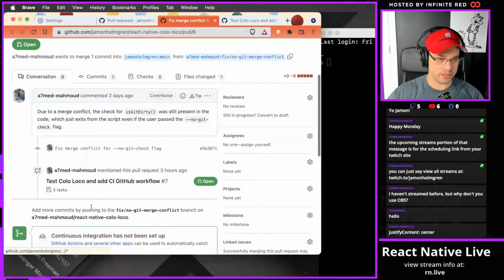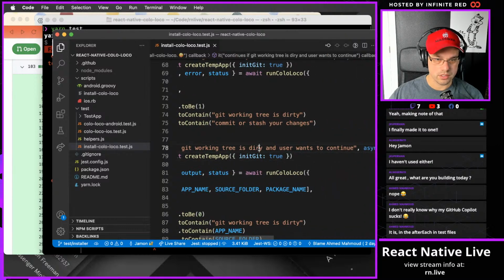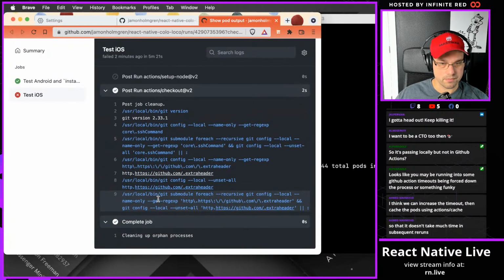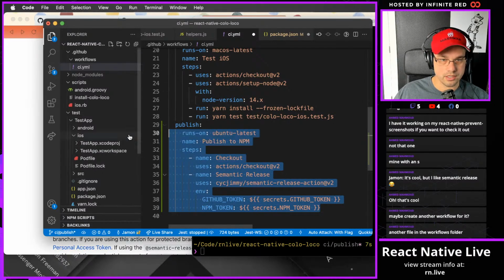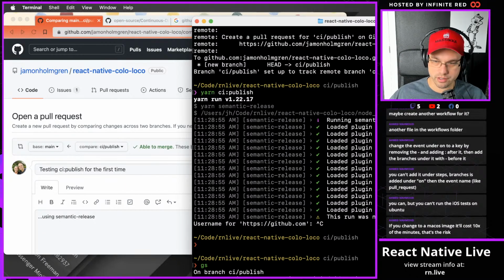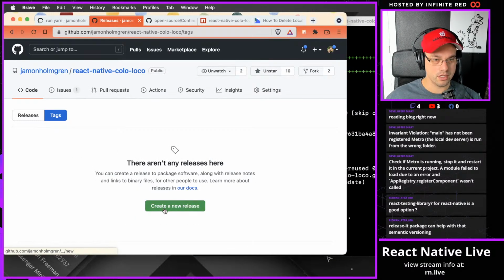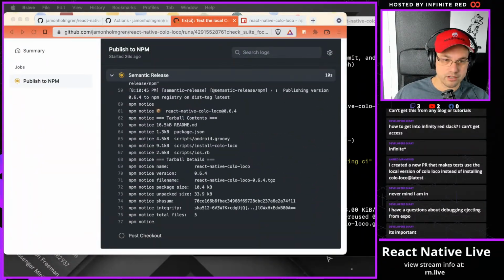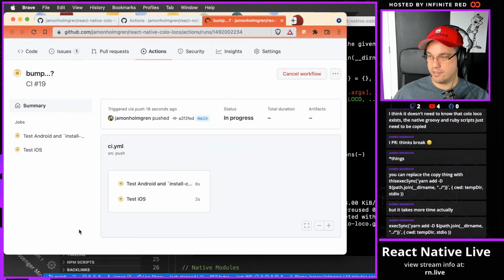Building a React Native library, react-native-colo-loco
Happy Monday! I'm still hacking on react-native-colo-loco. It's getting close! Let's see where today takes us.